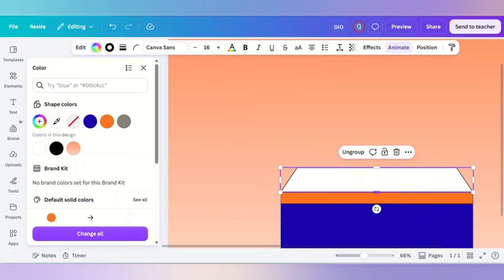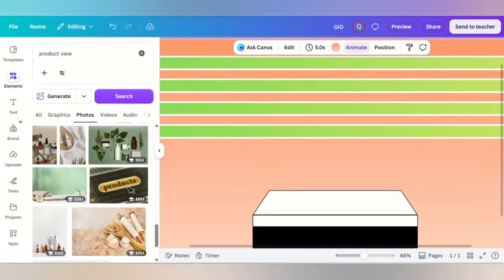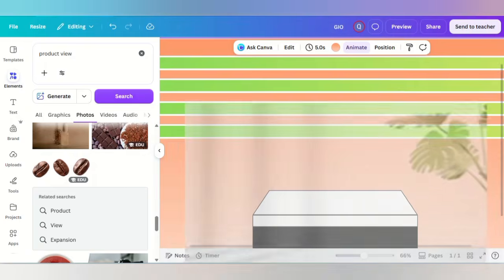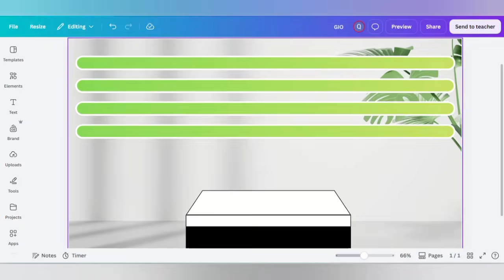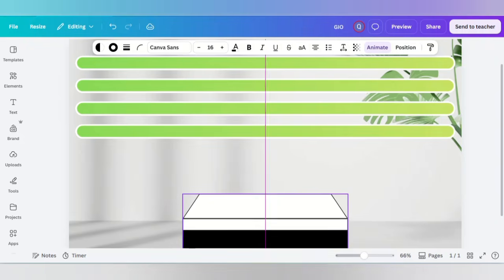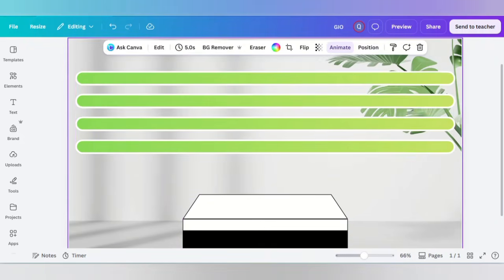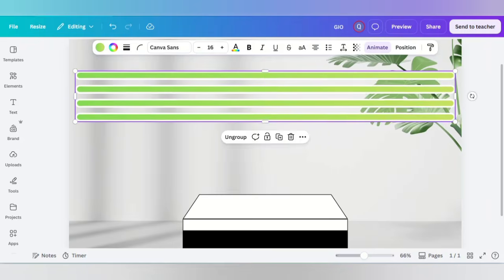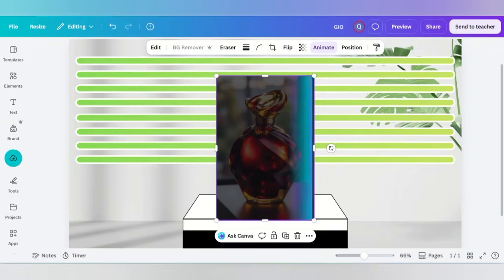HDR 4K Portrait|Professional Retouching LookCanonR6 + Photoshop ColorGradingMasterclass#E9DED88#4577